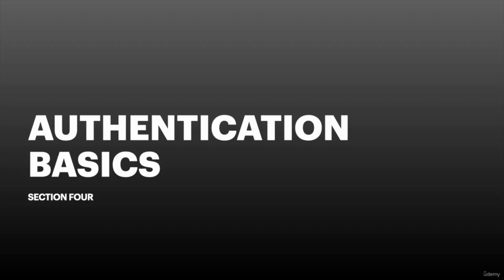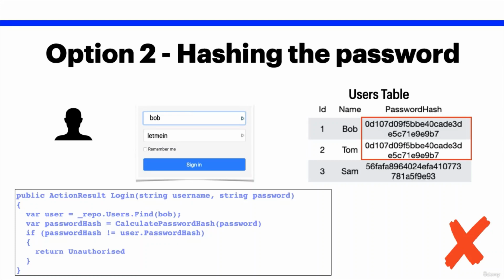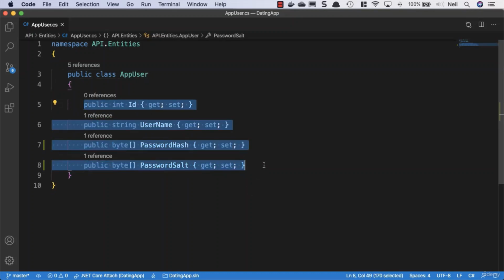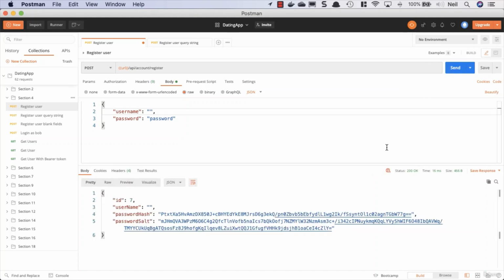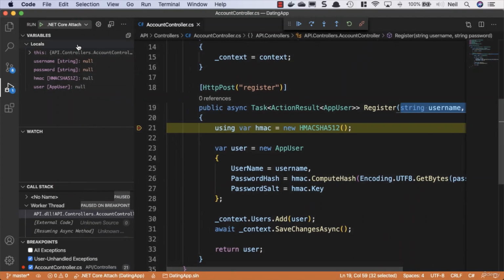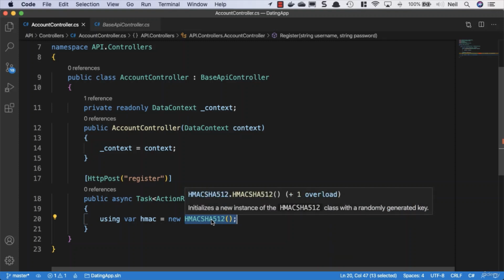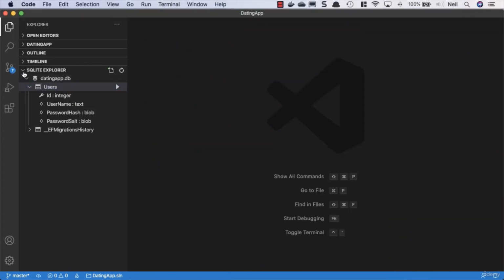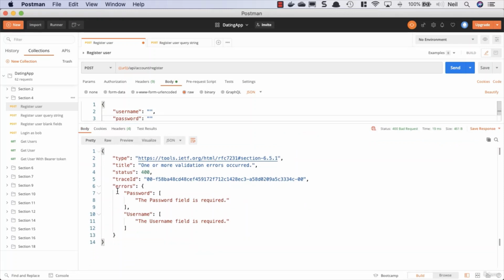Authentication Basics Part 6